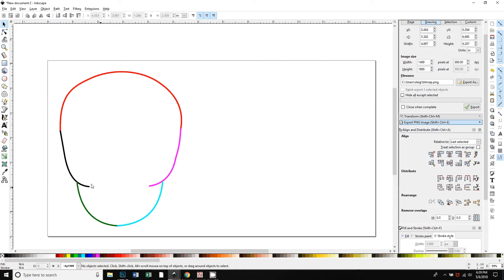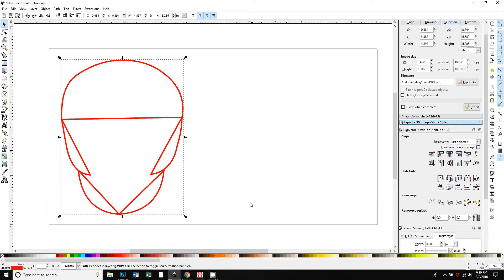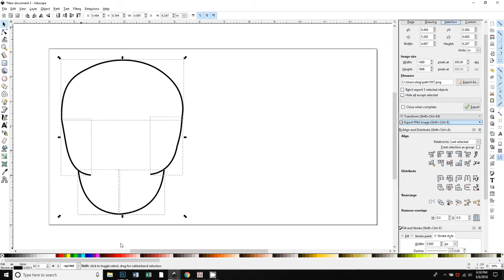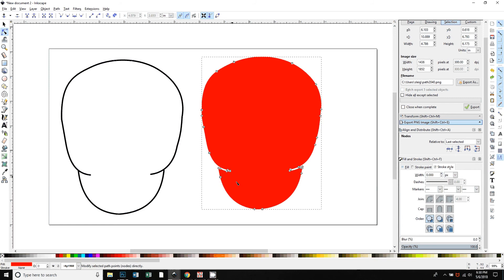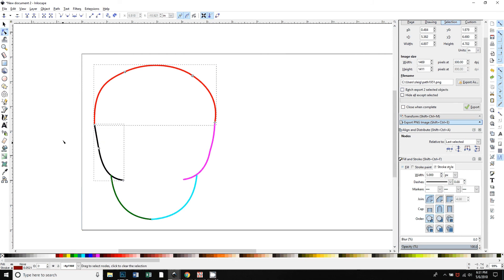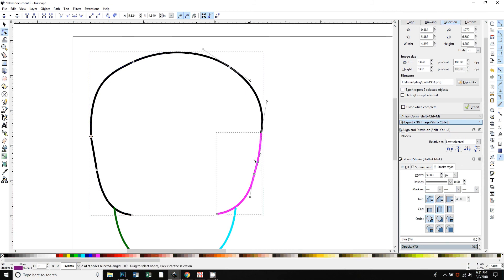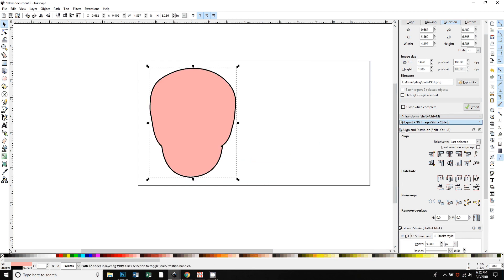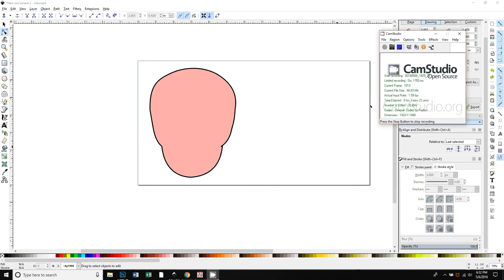Inkscape: join nodes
Showing how to join nodes in line segments in Inkscape.